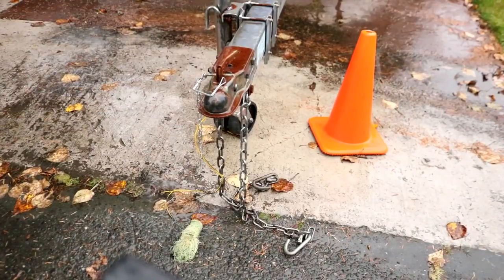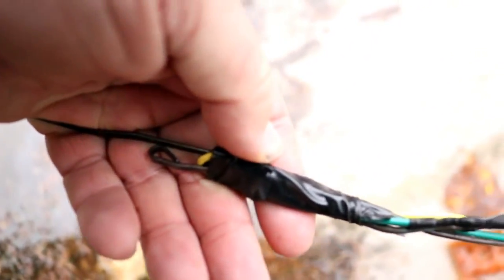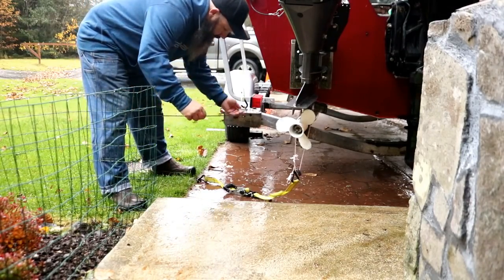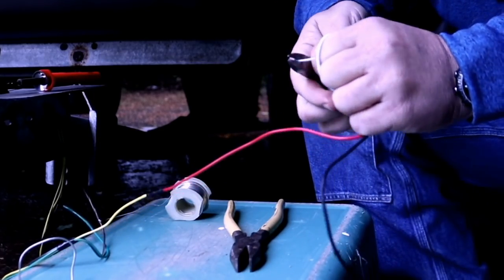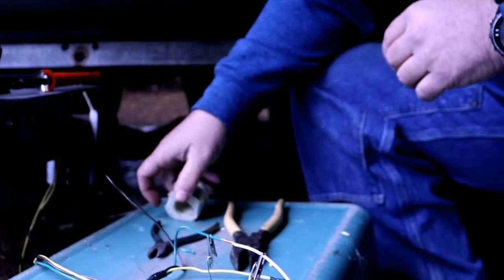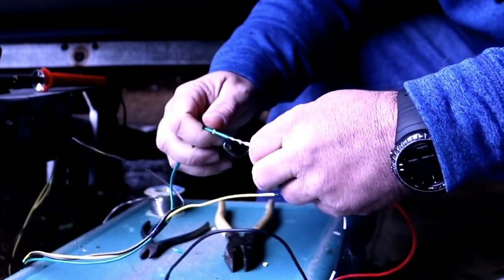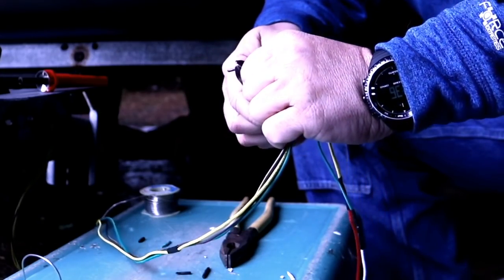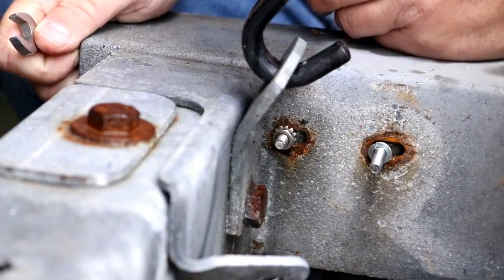Boat trailer lights, how to run wire through your trailer frame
Wiring the boat trailer lights.  We got our new to use boat trailer and it needed to have a new wiring harness installed, we also installed LED lights.  Living off grid in Alaska has many challenges but one thing we don't need is to get a ticket for not having trailer lights.
Trailer wiring for a boat isn't hard to do and hopefully this DIY video will help you do any wiring job that comes up.  Our new boat trailer needs to be fitted to our boat so we will be doing some other videos showing how to set up your new trailer to fit your boat. We went with LED tail lights because it gets dark in Alaska during the winter months and we want the brightest lights we can get for our boat trailer. We may have paid a little more upfront but I think we will come out ahead in the long run.  Frugal living doesn't always mean cheap living.
So if you whether your prepping to bug out for SHTF scenario or your just looking for some off grid homesteading videos.  You came to the right channel.  We are homesteading for beginners right here in Alasksa.  We are striving to become more sustainable buy using renewable energy and learning to live off the land by hunting and fishing.